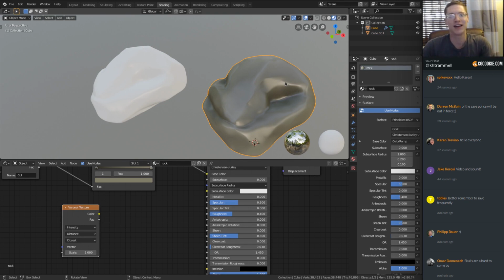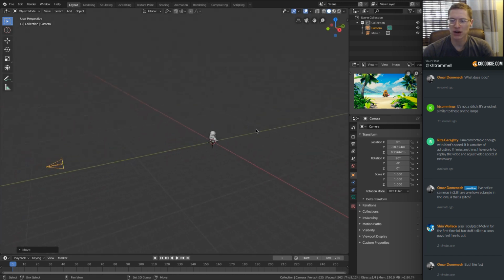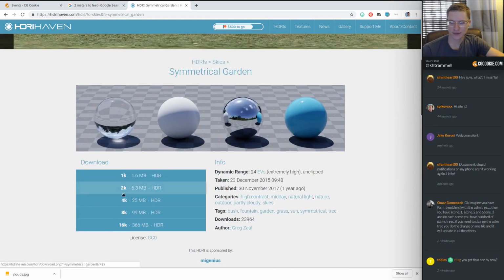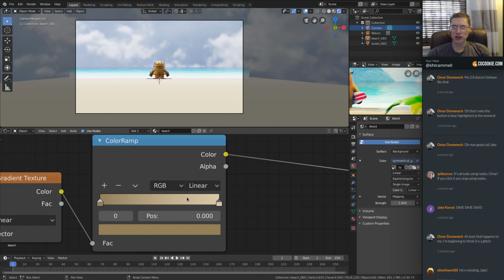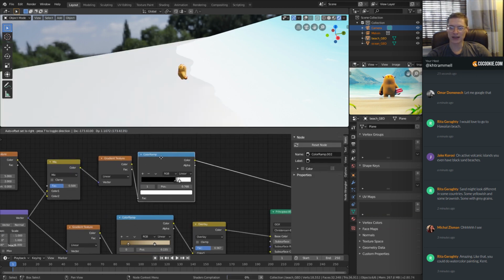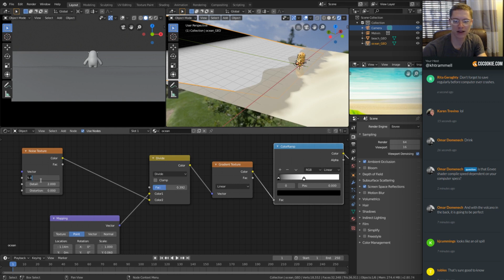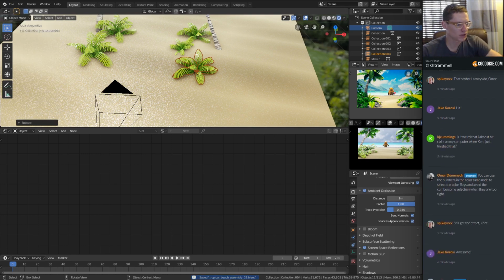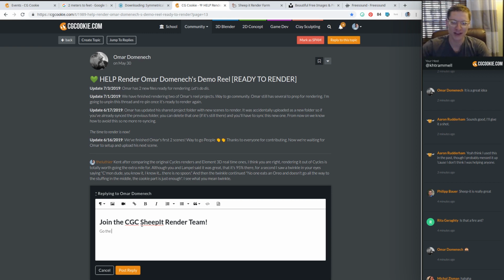Create a stylized beach in Blender 2.8 - Eevee island environment beginner tutorial pt. 3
New to Blender? Start with Blender Basics, our free beginner course

Let's start a summer Blender project 🏝
Lately I've been doing  a lot of simplistic stylized environments for a side project. I want to do a stream series revolving around this workflow.

Building simplistic stylized environment assets:
Above all the style above is super FUN to create. Their simplicity is not only appealing to look at, it also enables for faster creation compared to their photo-real counterparts.

Link-based workflow:
Environments are perfect for using Blender's linking system. The idea being that we create individual .blends for each asset then link them into a new .blend where we assemble the overall environment by duplicating the linked assets and placing them appropriately. The benefit with this is that any changes we want to make to the individual asset .blend files will be applied to the assembly containing links accordingly. It's a crucial function for working on complex scenes like this.

Eevee for large scenes:
More often I see Eevee being used for singular objects like characeters, vehicles, or small contained environments (sci-fi corridors and single-rooms). So we're going to figure out how to make Eevee work for large-scale scenes.